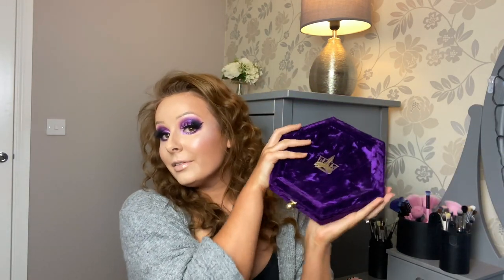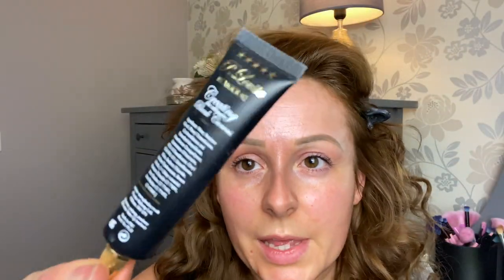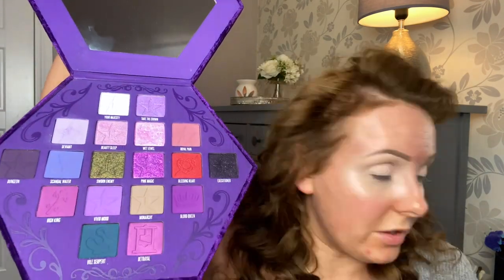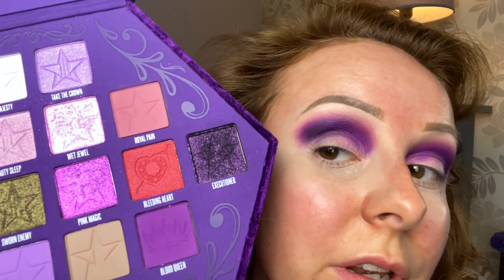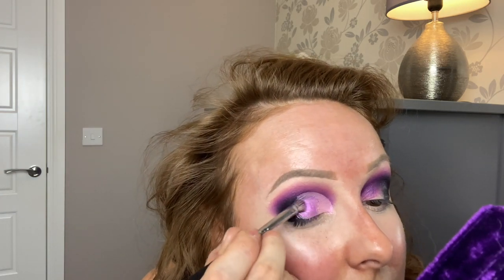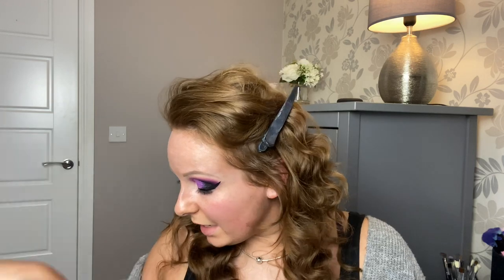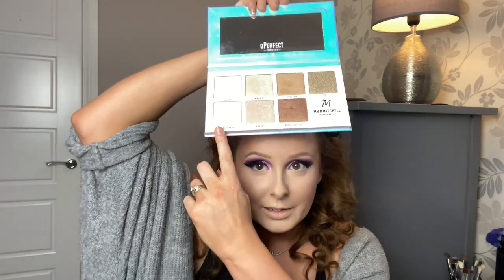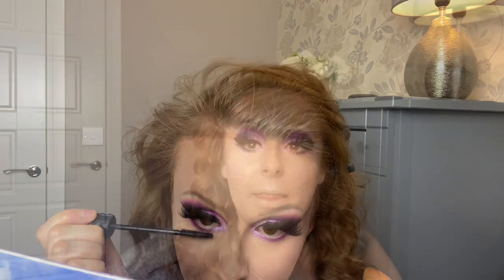Jeffree Star Blood Lust Palette || Purple Cut Crease